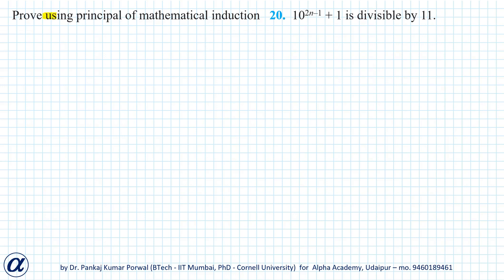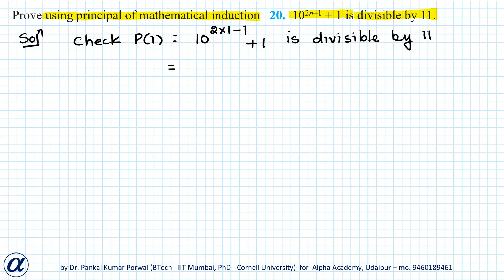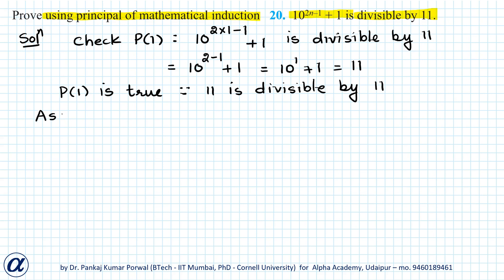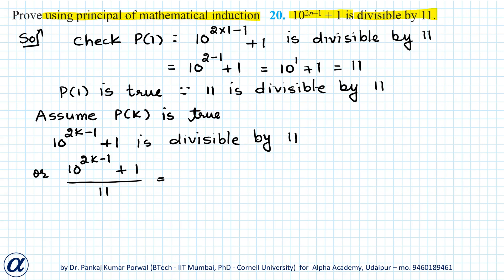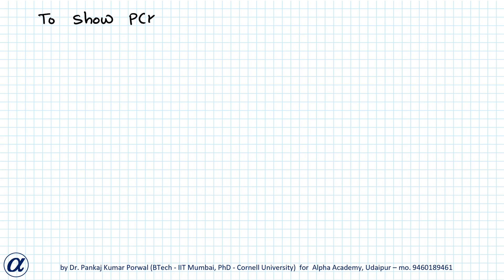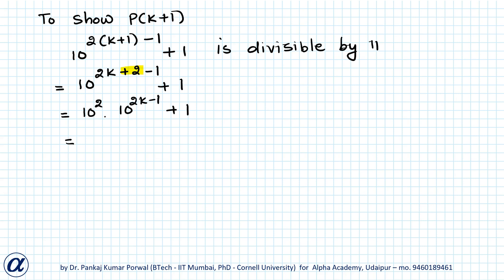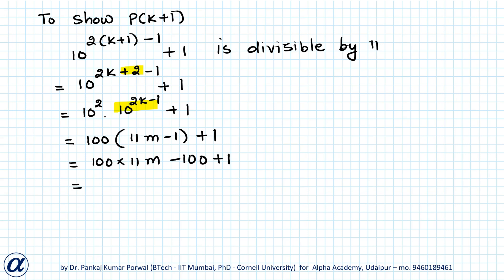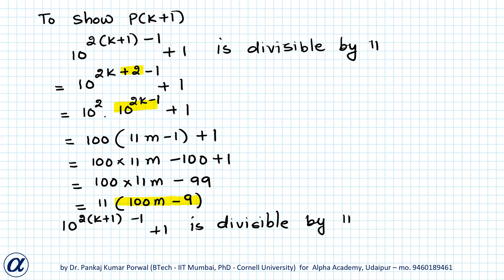Q 20 ( Ch 4 Mathematical Induction Ex 4.1 NCERT Maths 11th ) 10^(2n–1) + 1 is divisible by 11